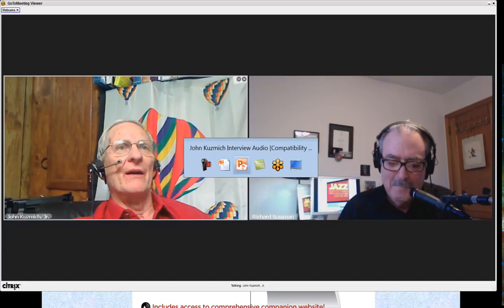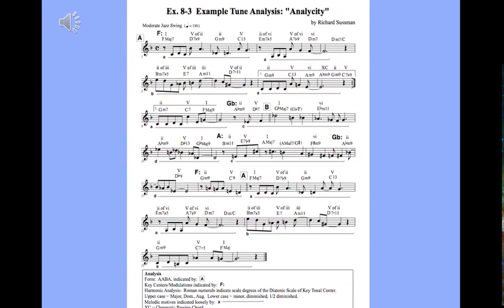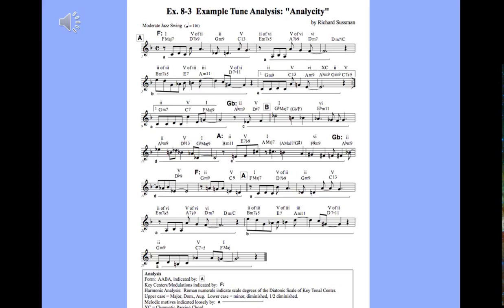Jazz Composition and Arranging in the Digital Age